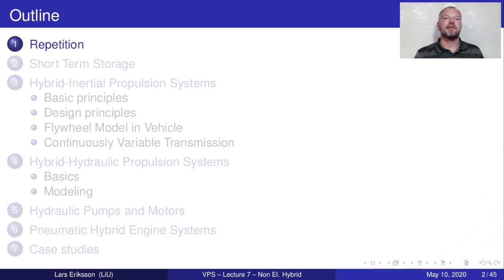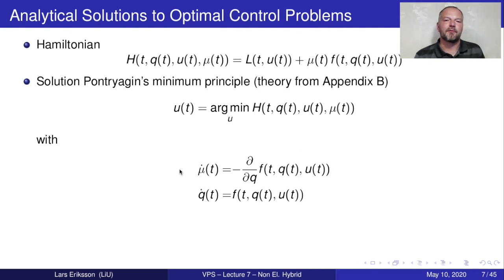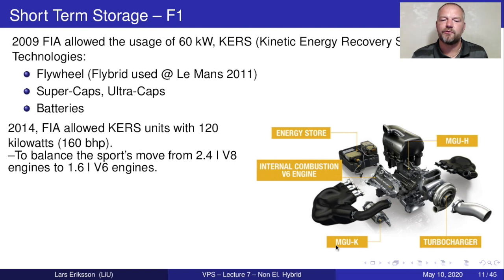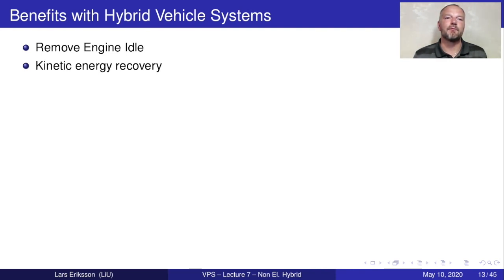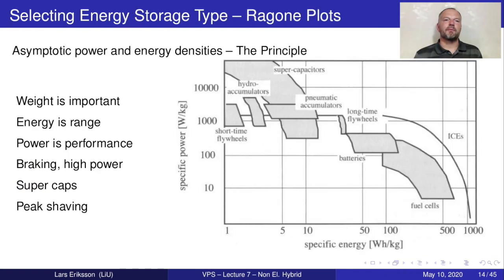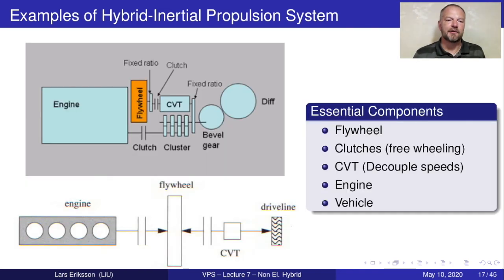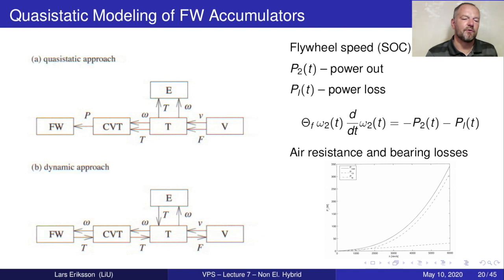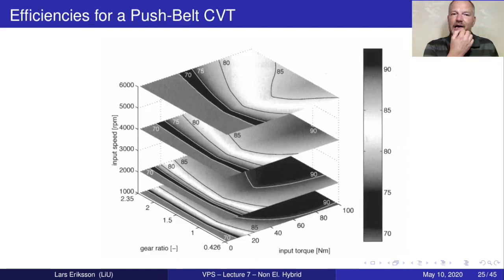TSFS03 - Vehicle Propulsion Systems - Lecture 07a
This is the first half of the seventh lecture in the course TSFS03, Vehicle Propulsion System that I am teaching at Linköping University. The video is a combined audio and video recording that accompanies the lecture slides that I use in teaching. I am using the YouTube platform to enable students to get easy access to the lectures. This is the first lecture series that I have prepared in this format and I am in a steep learning curve. The course couples to hand in assignments at the university.